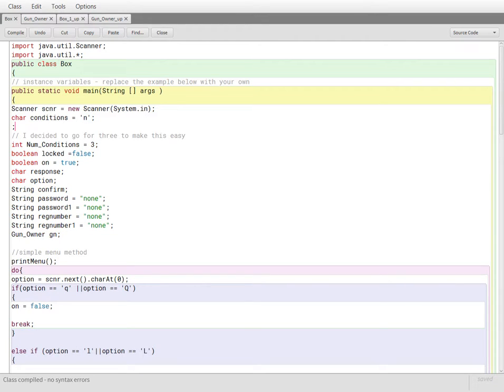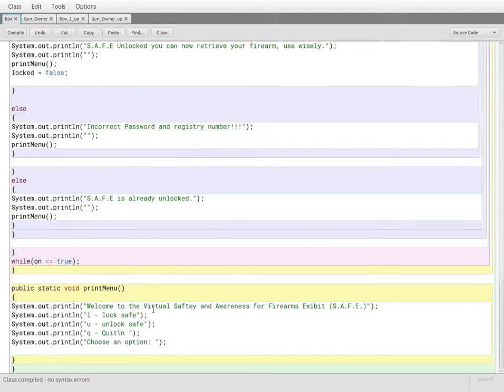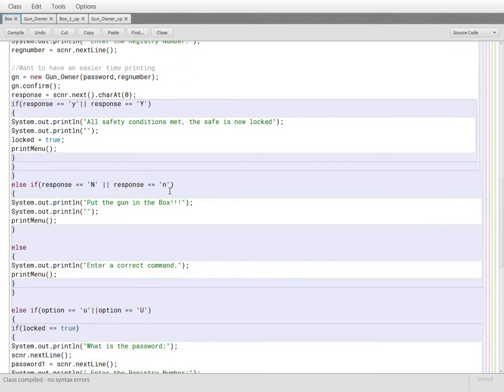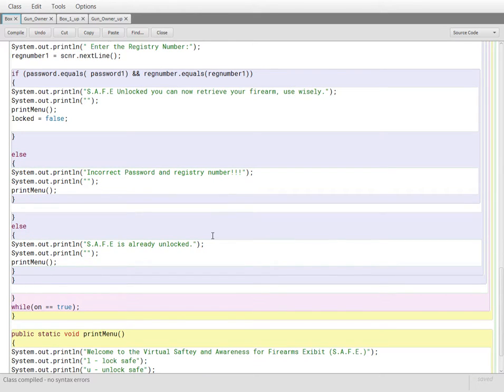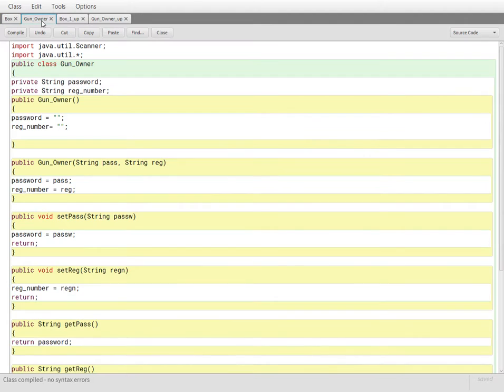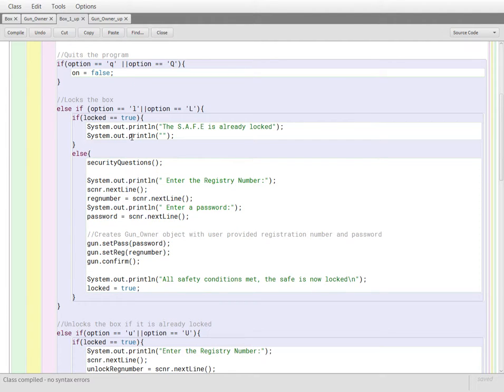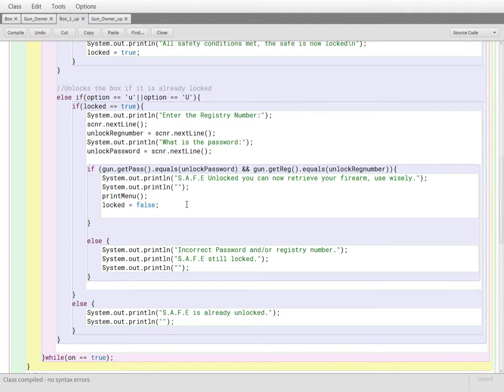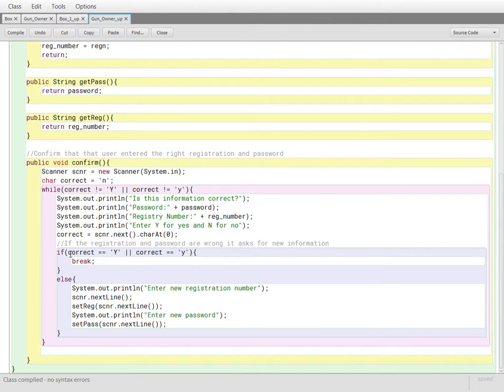Code Progression (Group 2)